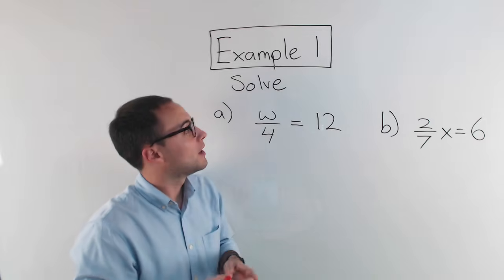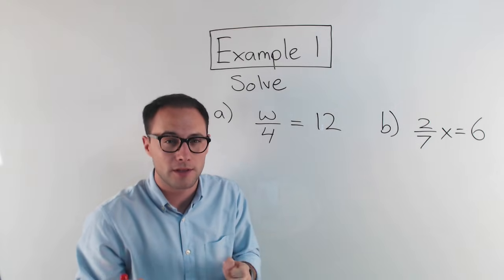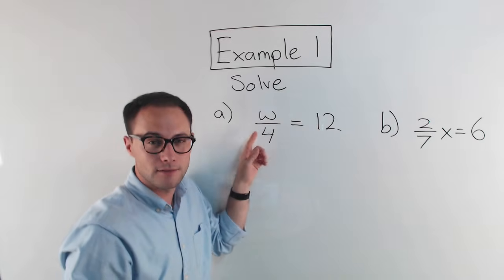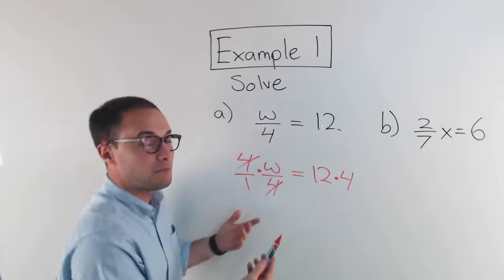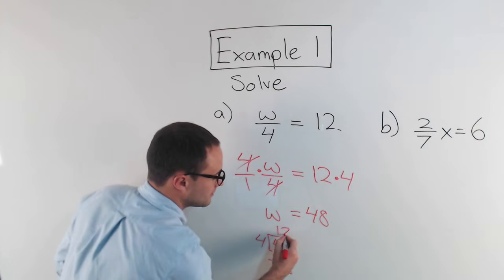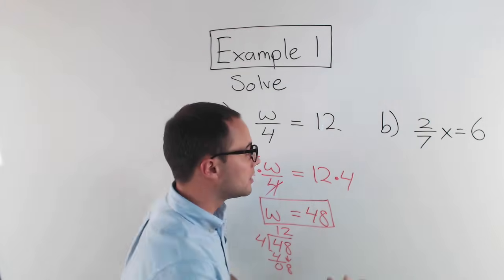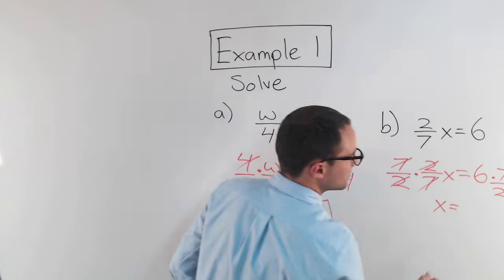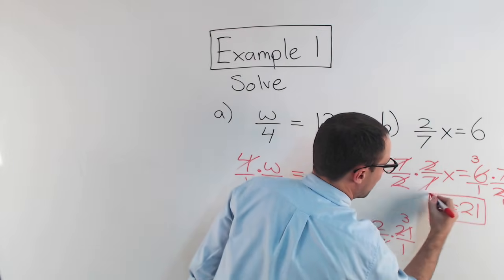Solving Equations Using Multiplication or Division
1) a = 48
2) y = 35
3) z = 6
4) p = 6
5) q = 5
6) r = 9
7) 5t = 70
     t = 14, so each ticket costs $14

This video is about how to solve one-variable equations using either multiplication or division. We discuss the basic principles of equations and how to solve them conceptually. From there, we do a lot of practice problems solving one-step equations.